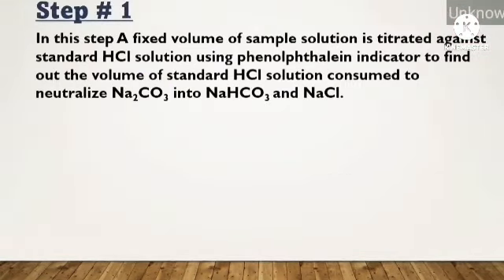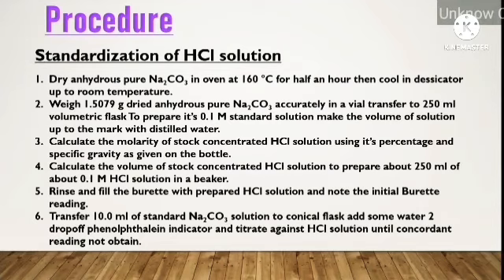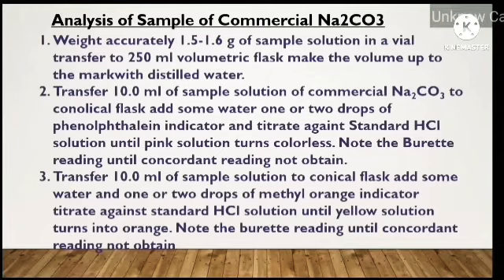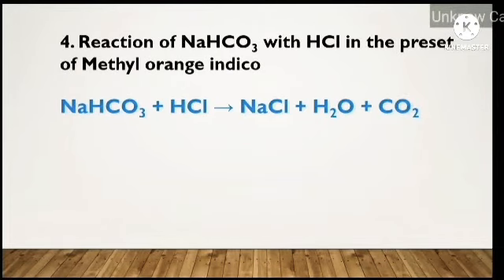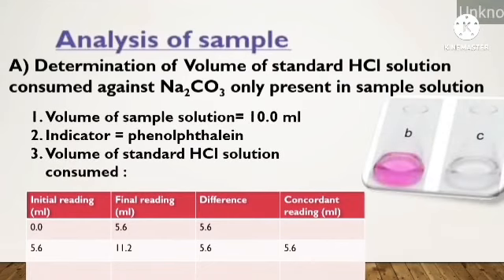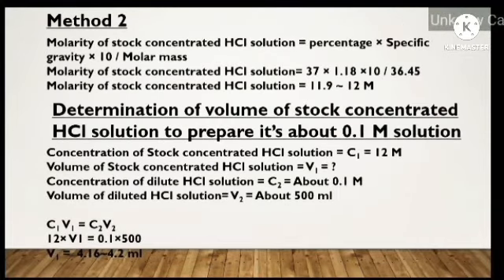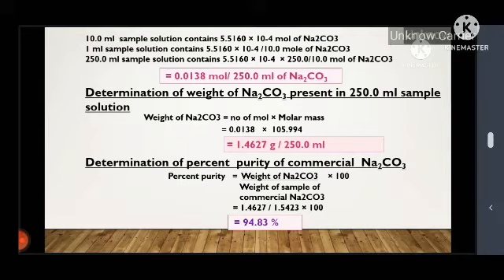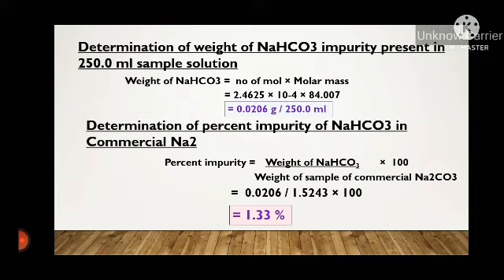Analysis of commercial sodium carbonate